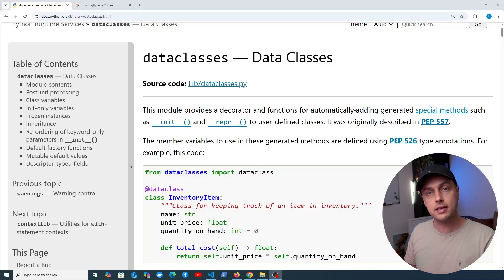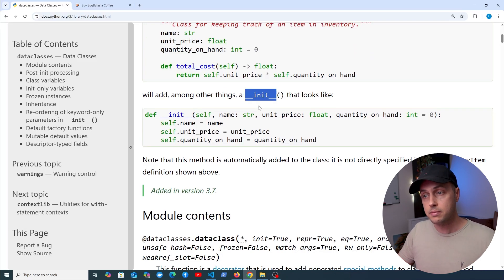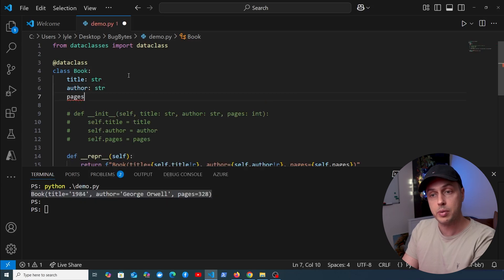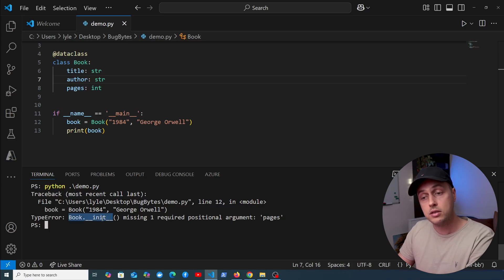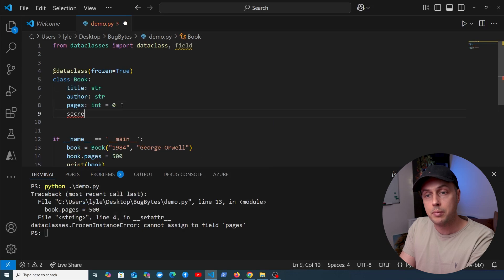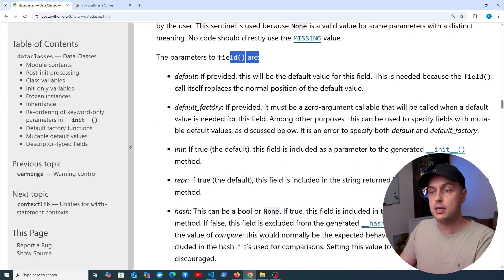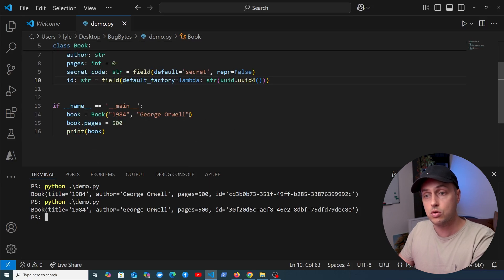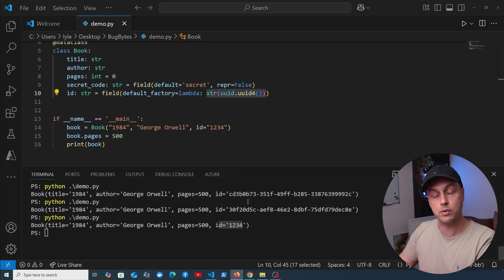Python Data Classes - simpler and more Pythonic code!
This video looks at Python dataclasses, and how you can use them to create simpler and cleaner code. We'll also look at default values, default factories, and frozen (immutable) dataclasses.